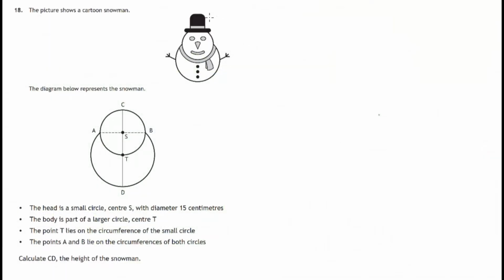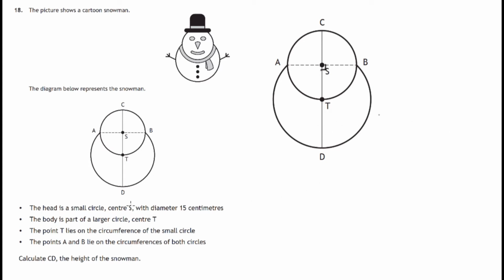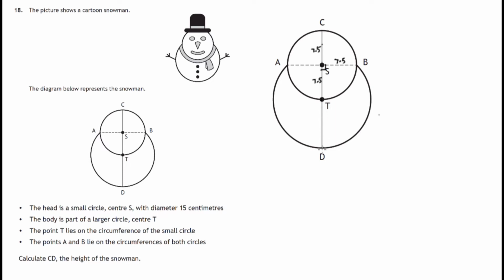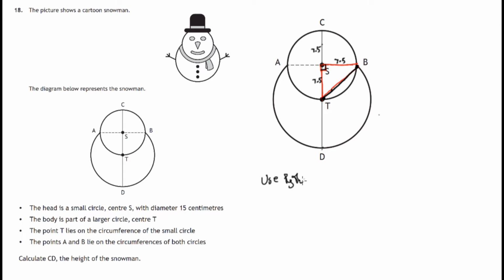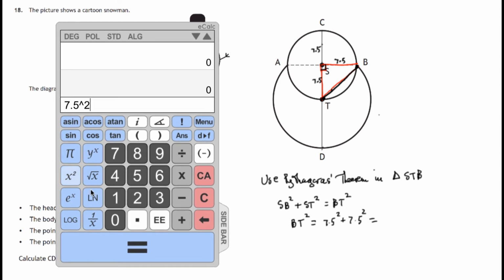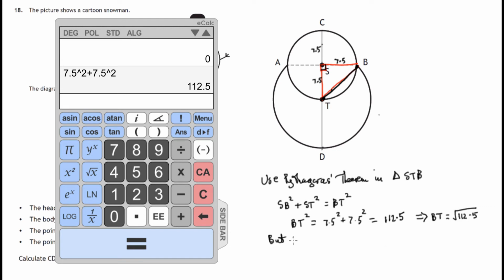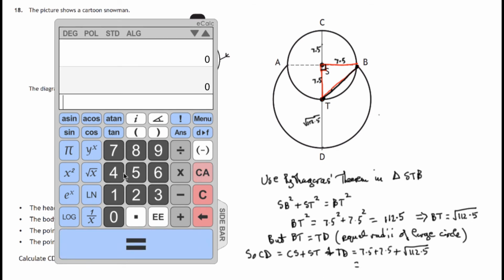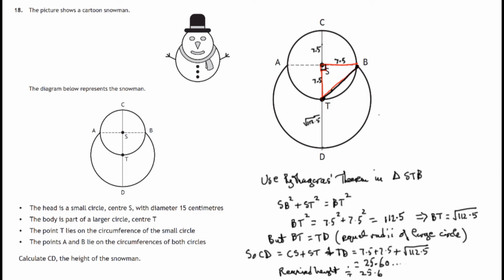Q18 Paper 2 SQA 2019 National 5 Maths Exam.